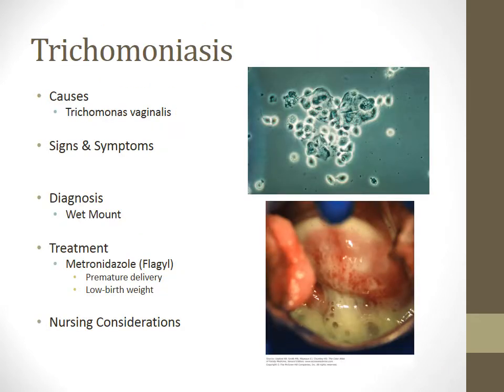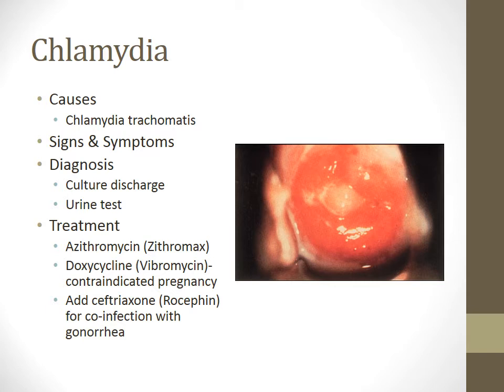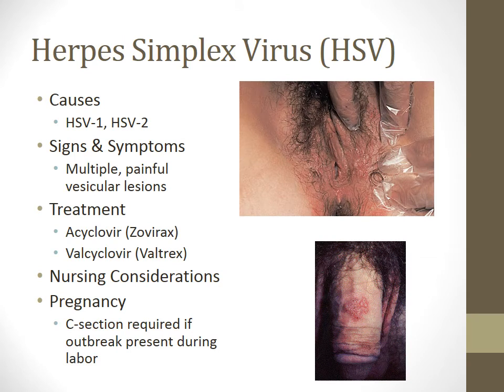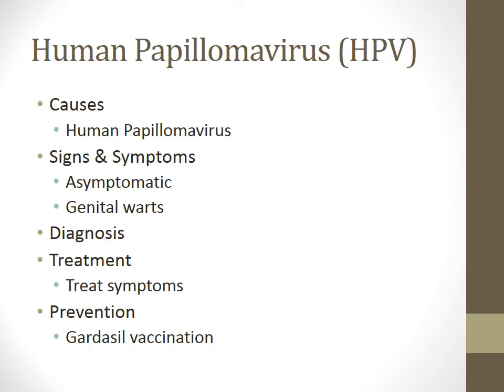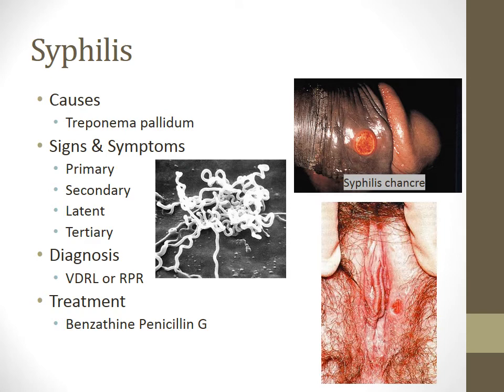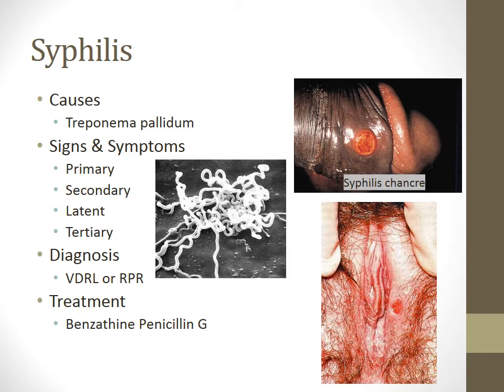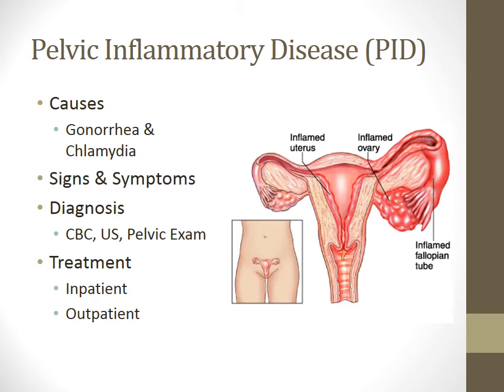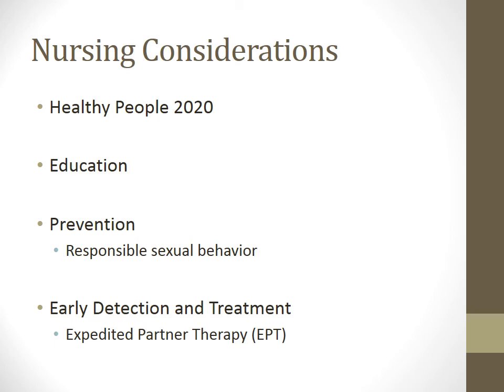Sexually Transmitted Infections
Compilation recorded lecture from MCC instructor and CGTC instructor